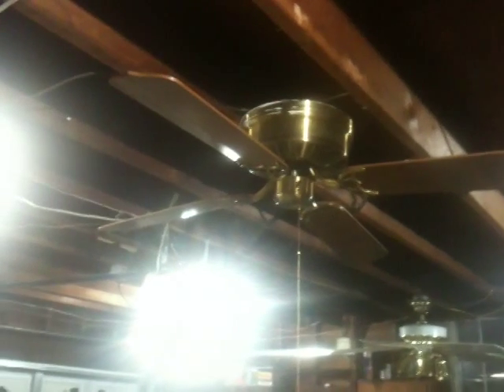Palm-Air 52" hugger ceiling fan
Yes, this is a Palm-Air hugger ceiling fan from 1985. Note, it is the more common hugger, unlike the ones with standard motors with the large canopies bolted to the top. However, it is closely related to my 52" antique brass Air Cool hugger with cane and school house globe, and also my rare blue finish hugger I demonstrated in previous videos.